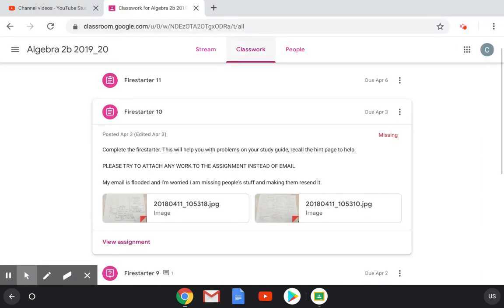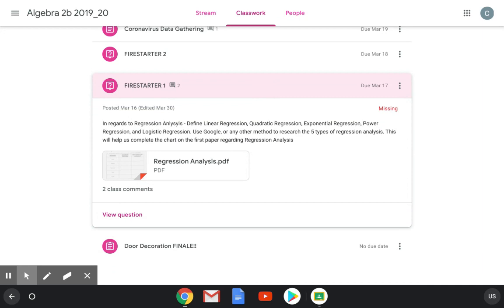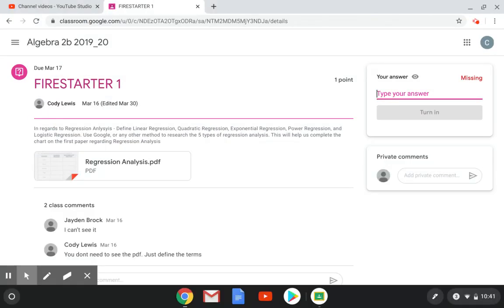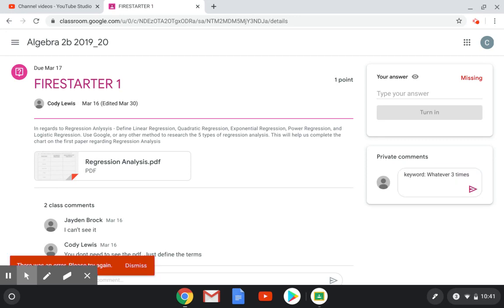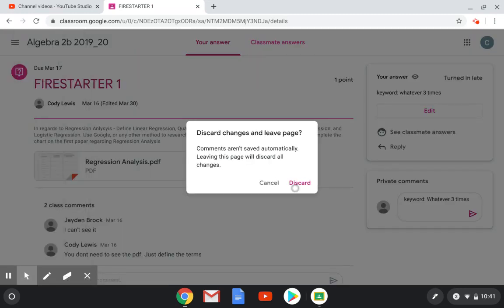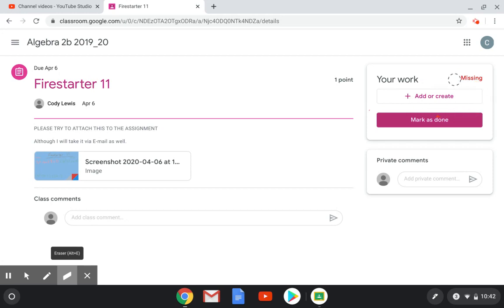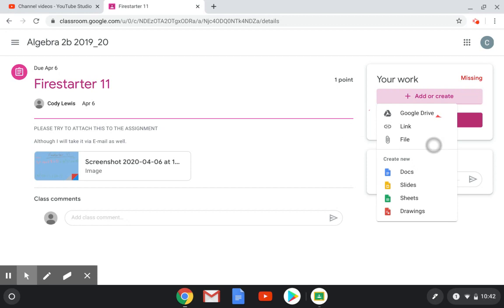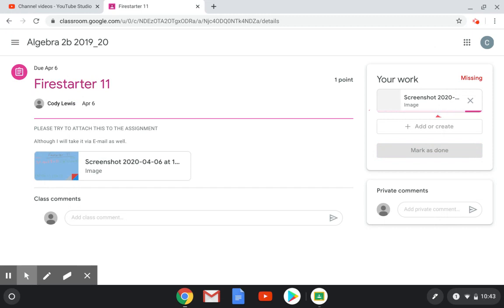Attaching work to Google Classroom Help Video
How to upload via Google Classroom